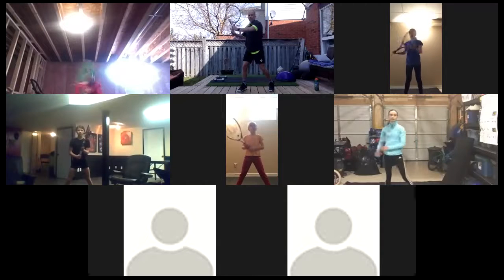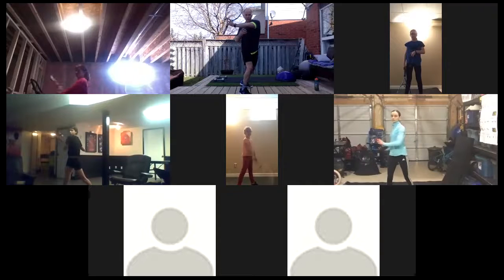Johnny Apr 7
A portion from Coach Johnny's zoom workout on Apr 7 featuring the mechanical instruction of the groundstrokes (Ready, Unit Turn, Set, Stroke, Recovery)